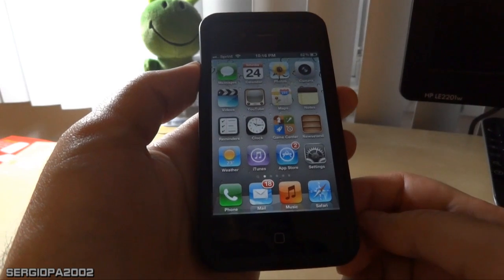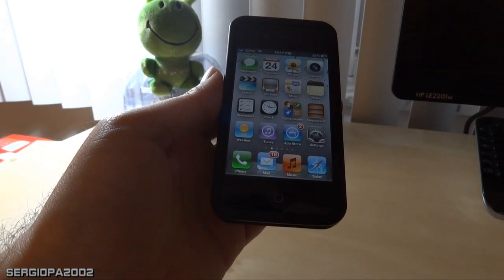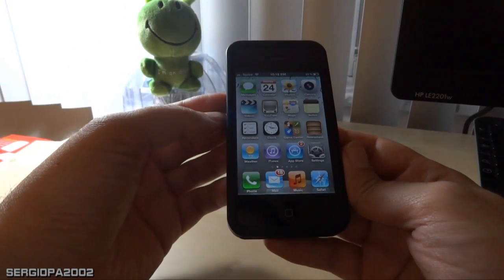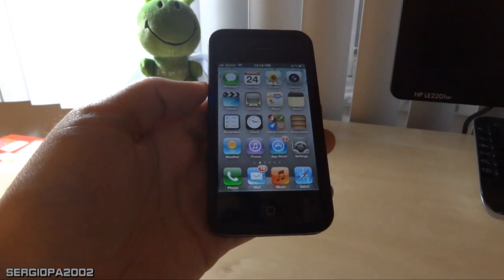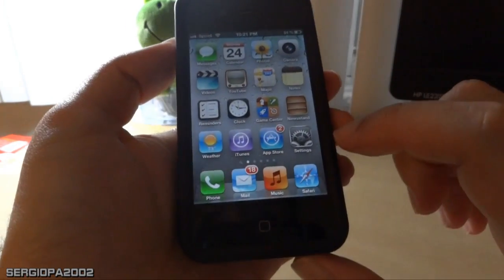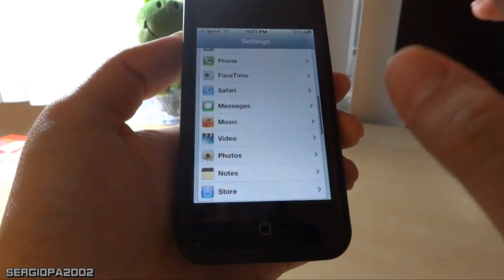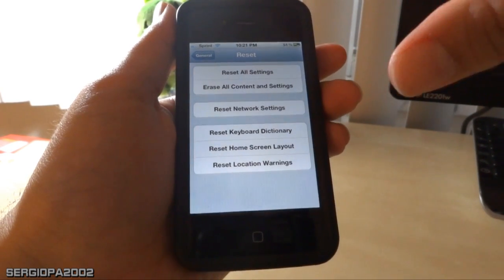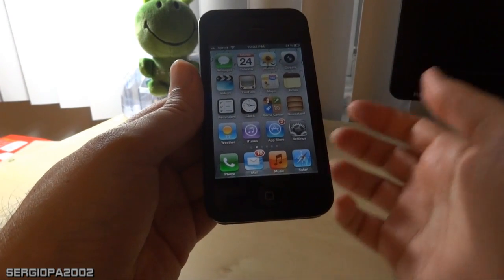Possible solution or improvement to the Iphone 4S IOS 5.1 update battery problem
After a few days of research, I found a possible solution or at least a significant improvement for the iphone IOS 5.1 battery problem or short duration. Let me know what you think, your experiences and hope it help..